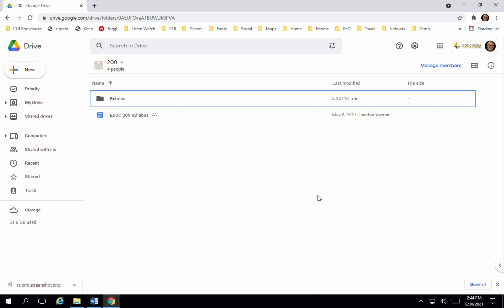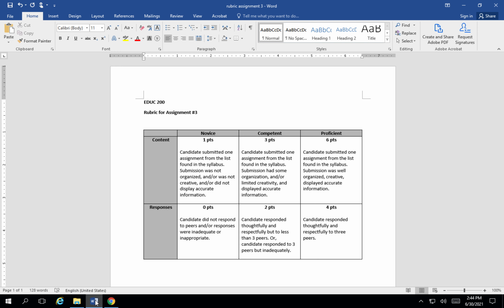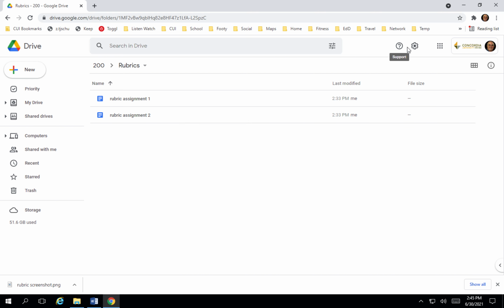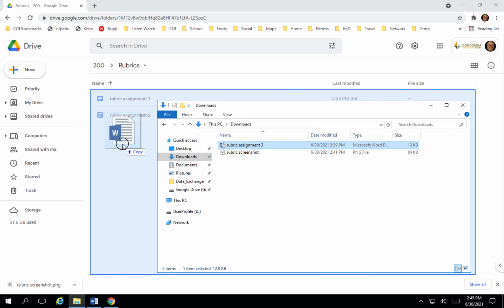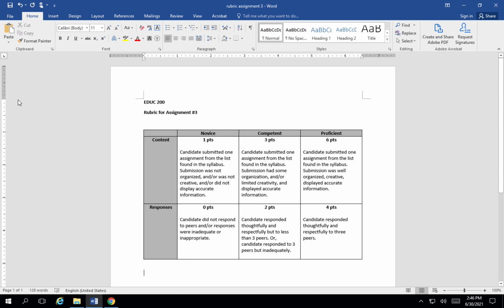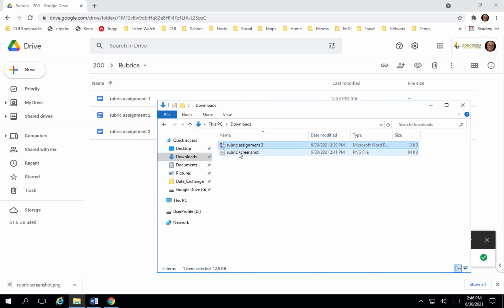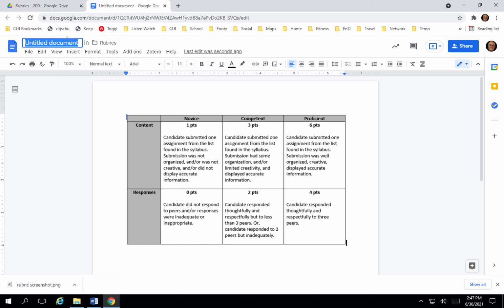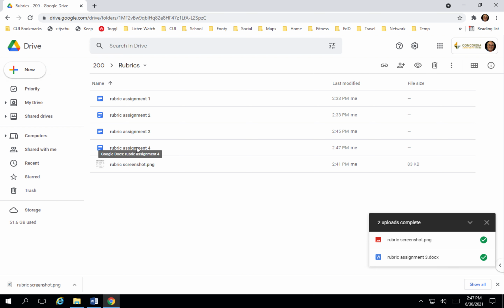Moving rubrics to Google Drive